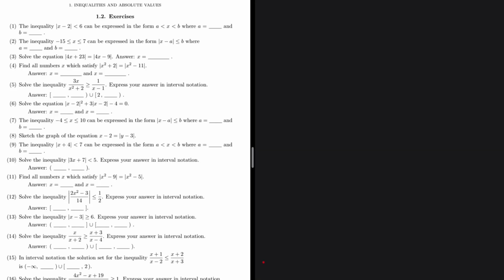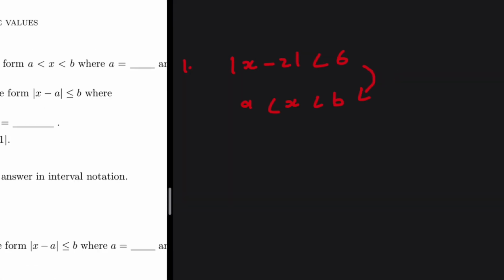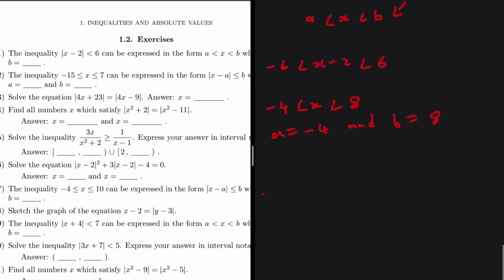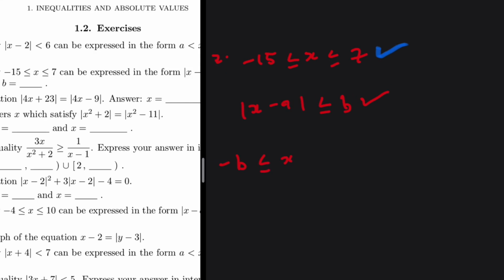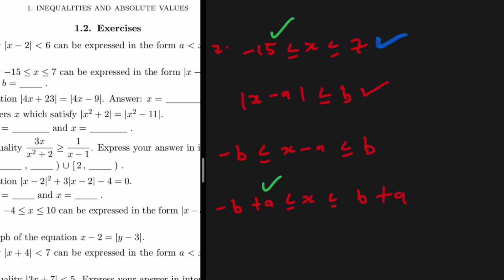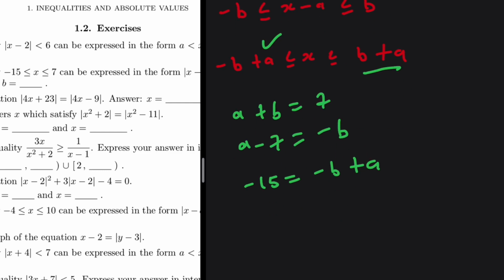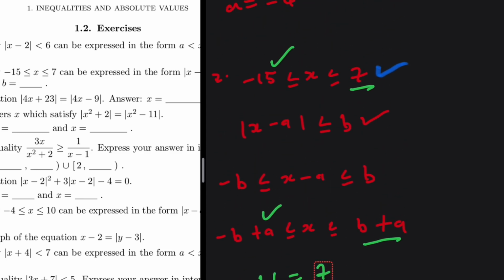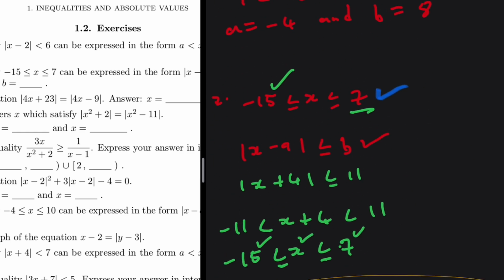Let's Solve CALCULUS Absolute Value of Integers Problems in Just 5 Minutes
Calculus for Dummies makes tough math simple.

Whether you’re in high school, college, or self-studying, this channel breaks down calculus step by step. From limits and derivatives to integrals and applications, we use clear examples and past exam questions to help you master every topic.